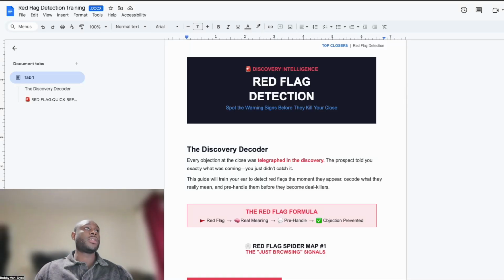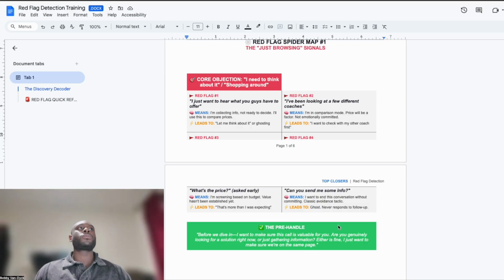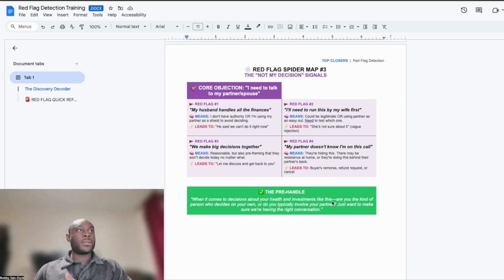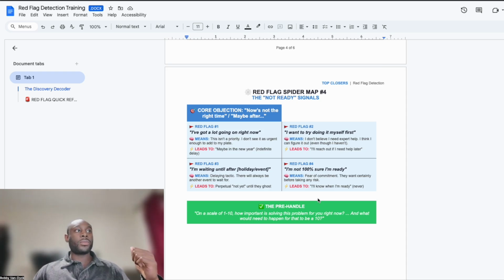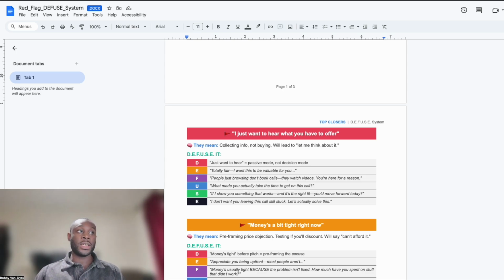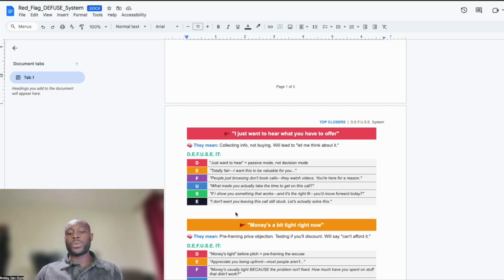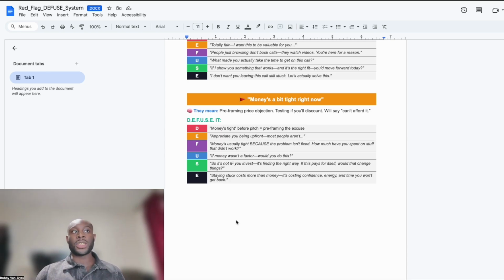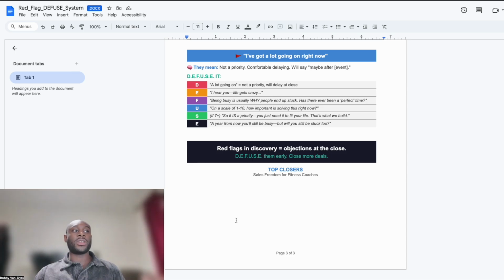Discovery Red Flags That Kill Deals (And How to Handle Them)